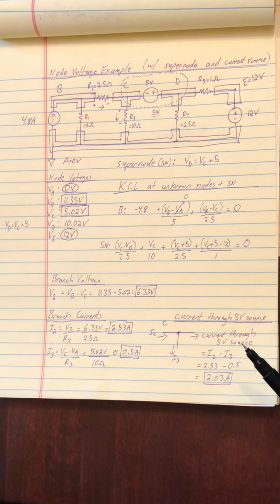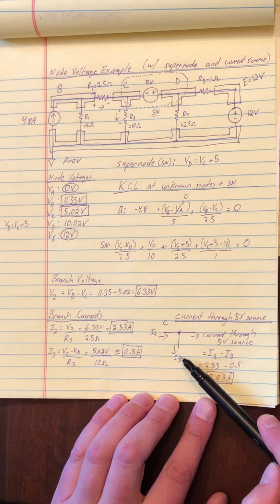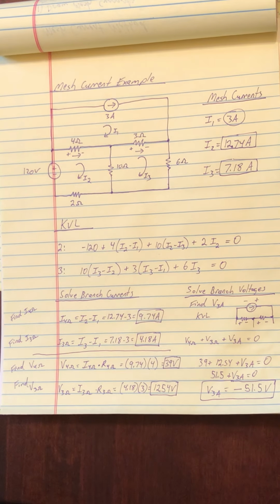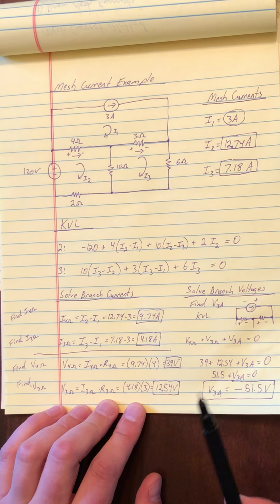Node voltage and mesh current